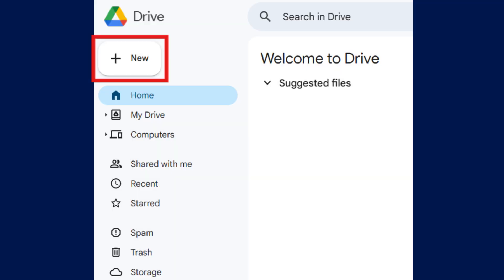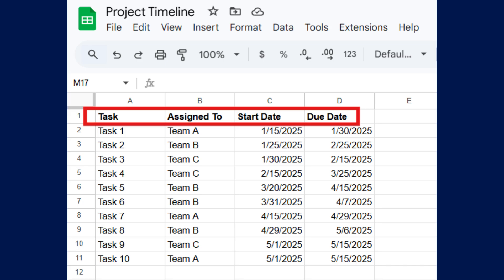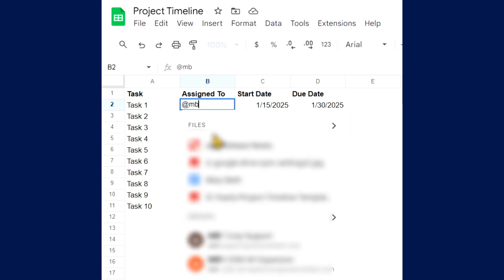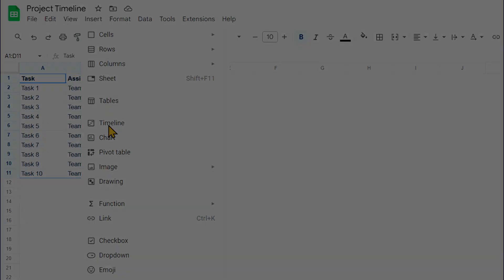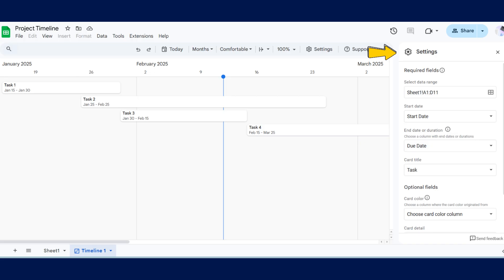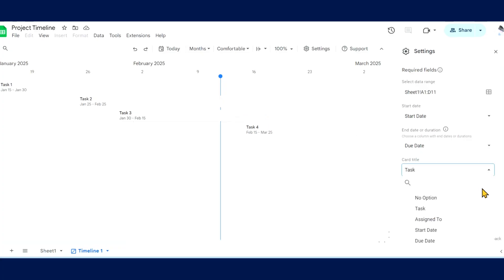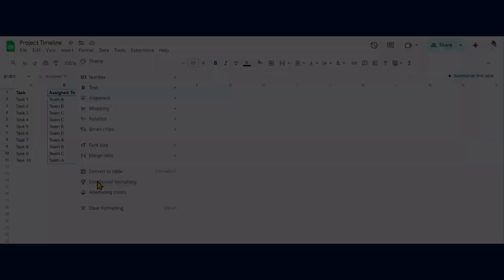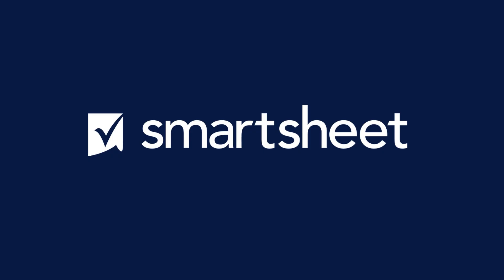How to Make a Timeline in Google Sheets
Follow the steps in this video to learn how to create a timeline in Google Sheets.

Review our How to Make a Timeline in Google Sheets article